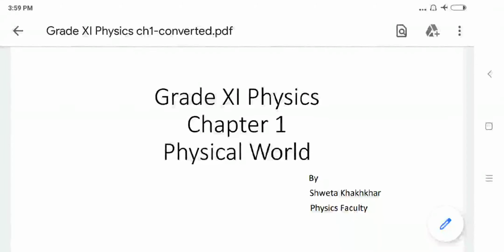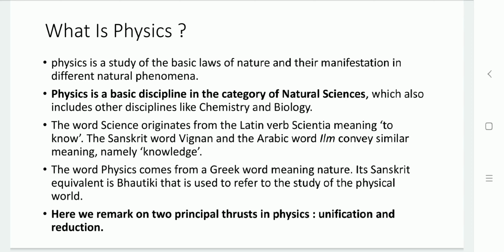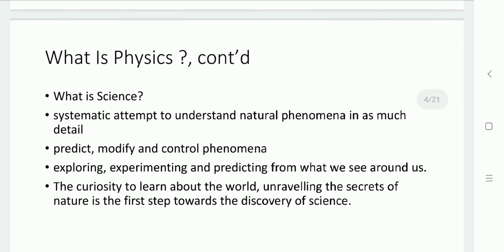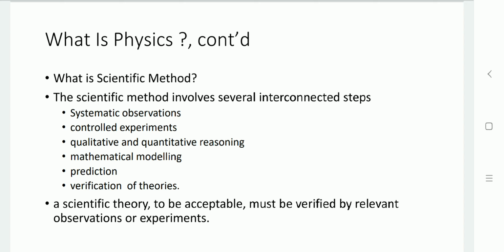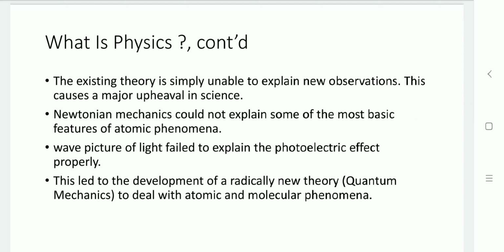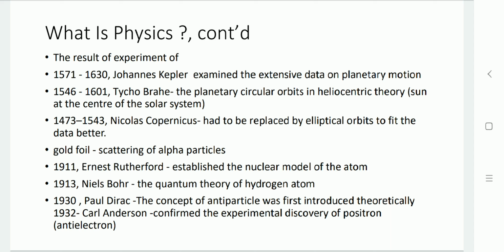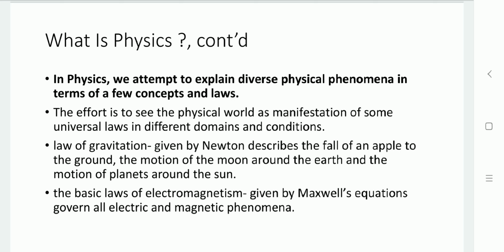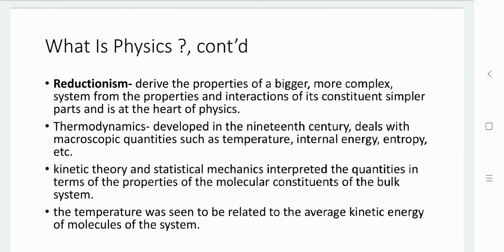Grade XI Physics ch1 : PHYSICAL WORLD :Part1